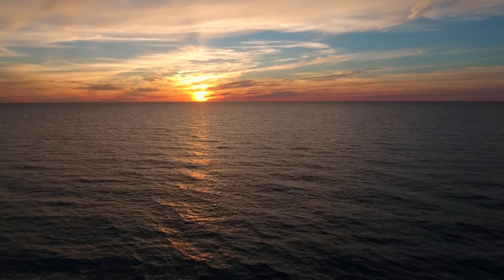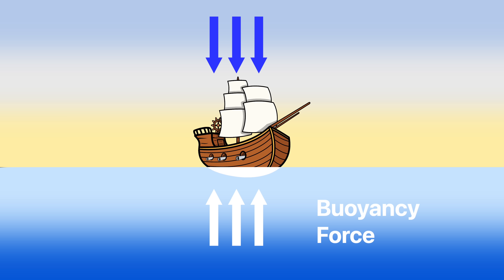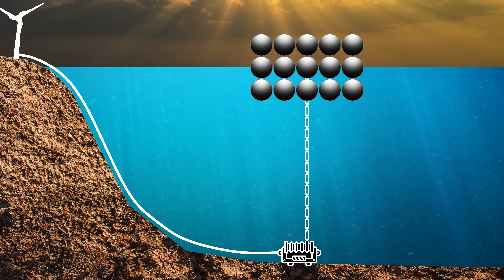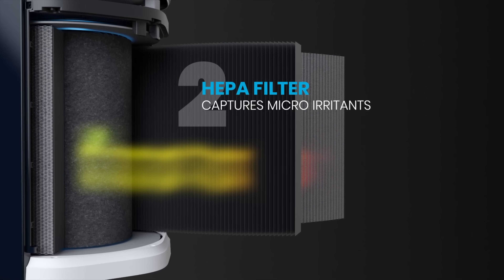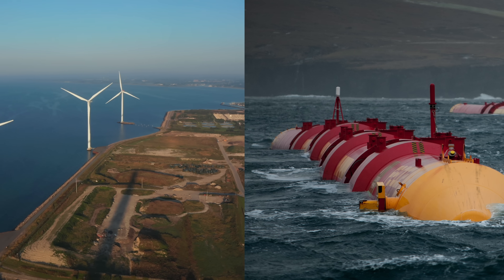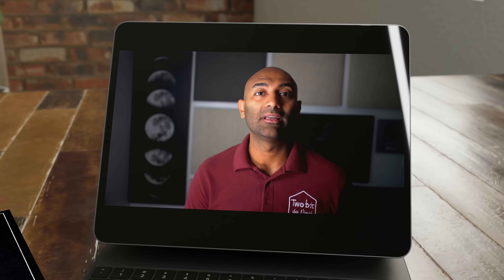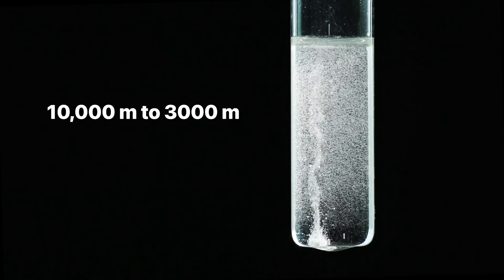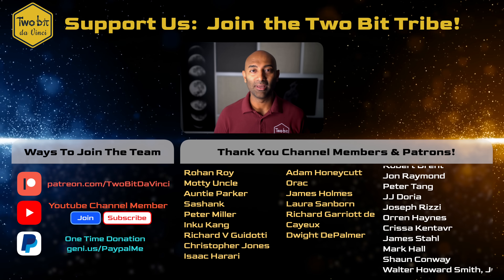Crazy Plan to Store Energy in the Ocean, Without Batteries!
Check out the TESLA of Air Purifiers - Air+Health SKYE.

The oceans have long been a source of mystery, from unimaginable creatures to depths nearly beyond reckoning. But what if we could use the power of buoyancy to store energy from renewables to power our clean cities of tomorrow. All with every material, and no need for Lithium or Nickel? Well, that's what researchers are working on, and this crazy science, we thought, deserved a deeper dive today on Two Bit da Vinci!